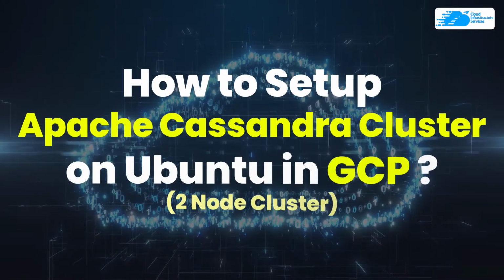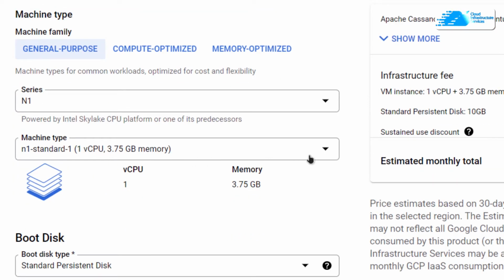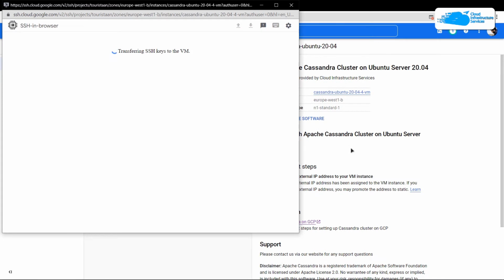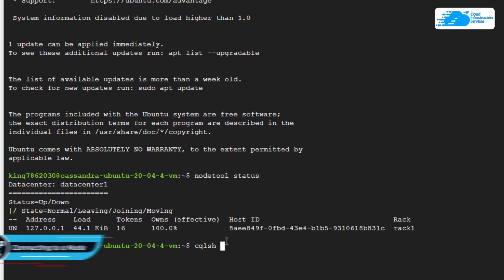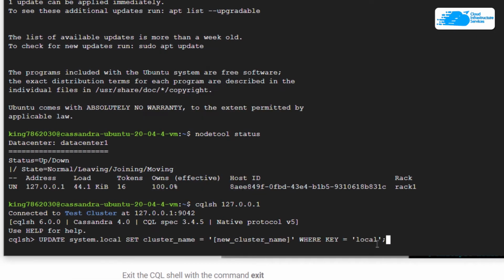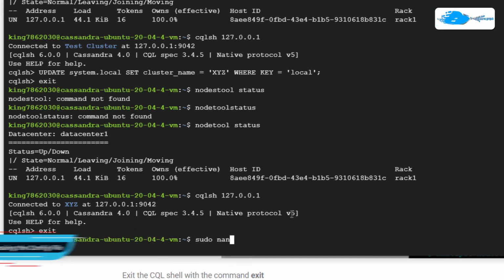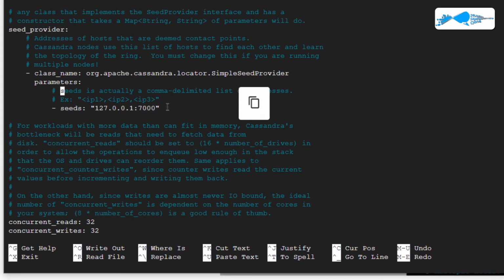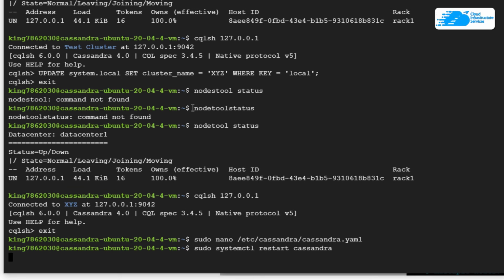How to Setup Apache Cassandra Cluster on Ubuntu in GCP (2 Node Cluster)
How to Setup Cassandra Cluster on GCP: Apache Cassandra is a popular, open-source NoSQL database software. It provides high availability while handling a large amount of data. Regular relational databases cannot handle linear scaling, seamless data distribution, and other big data requirements as efficient as Cassandra.

This video will show how you can setup Cassandra Cluster on GCP

⏰Timestamps⏰
00:00 Intro Apache Cassandra
00:22 Creating Apache Cassandra on Ubuntu
01:00 Accessing SSH terminal
01:16 Check Status of Apache Cassandra Cluster
01:38 Connecting to a Cassandra Node\Cluster
01:57 Change Name of Default Cassandra Cluster
02:34 Accessing the Configuration File
02:59 Adding a new Node
03:47 Outro Apache Cassandra Cluster

Cassandra Features:
-Keyspace: defines how a dataset is replicated, for example in which datacenters and how many copies. Keyspaces contain tables.
-Table: defines the typed schema for a collection of partitions. Cassandra tables have flexible addition of new columns to tables with zero downtime. Tables contain partitions, which contain partitions, which contain columns.
-Partition: defines the mandatory part of the primary key all rows in Cassandra must have. All performant queries supply the partition key in the query.
-Row: contains a collection of columns identified by a unique primary key made up of the partition key and optionally additional clustering keys.
-Column: A single datum with a type which belong to a row.